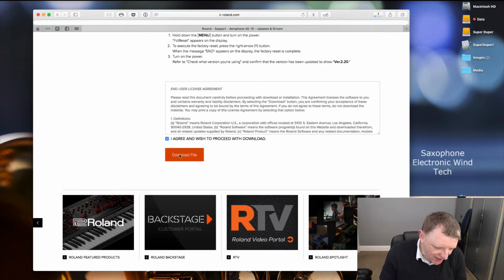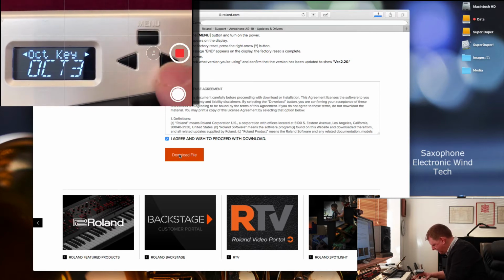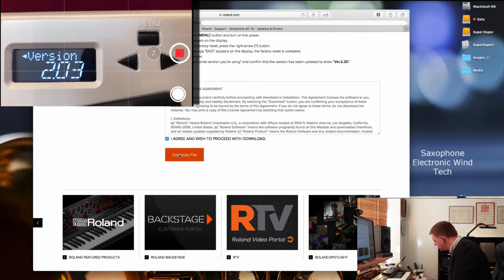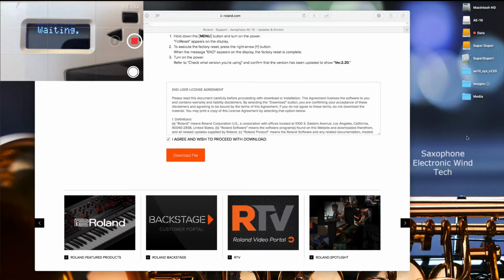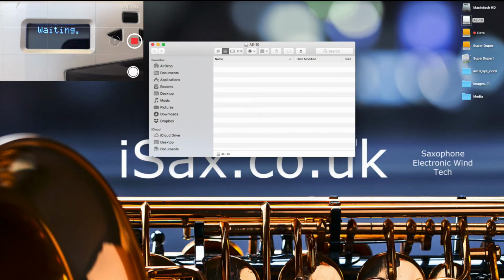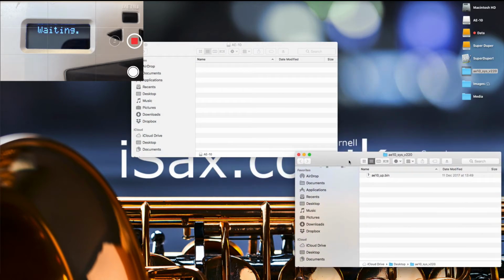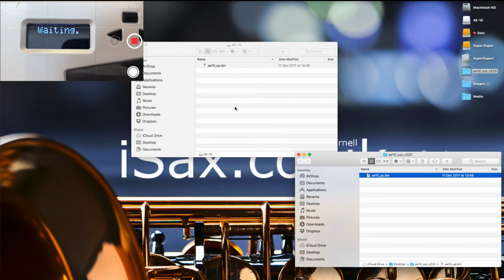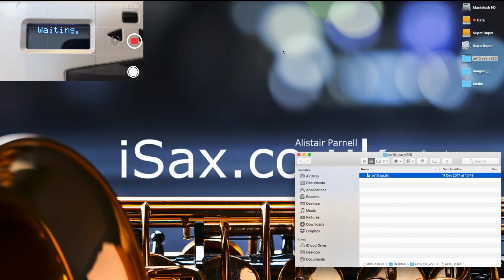How to update the firmware on the Roland Aerophone AE-10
Alistair Parnell shows step by step instructions on how to update the firmware on the Roland Aerophone AE-10